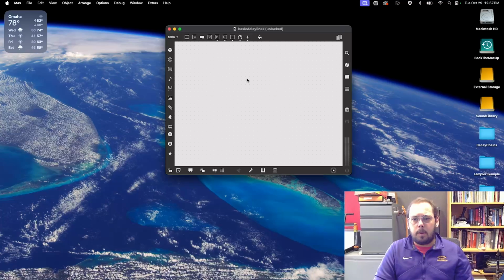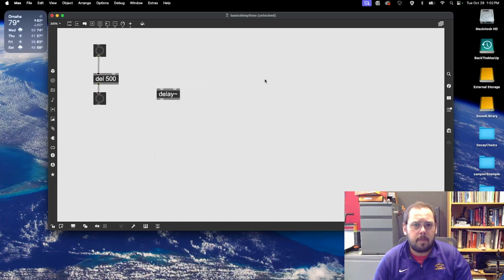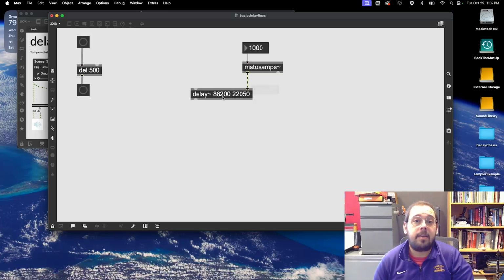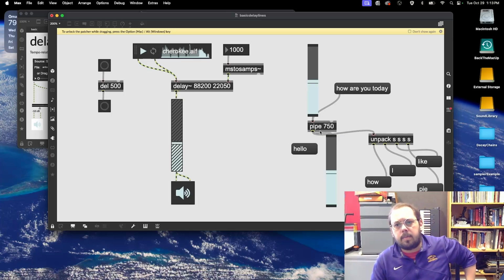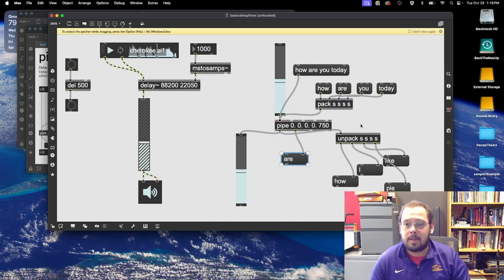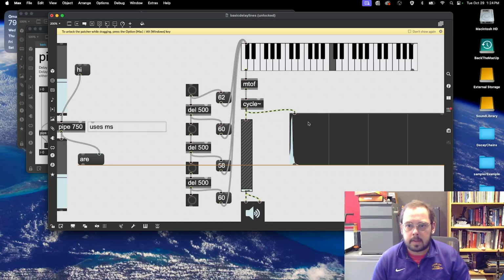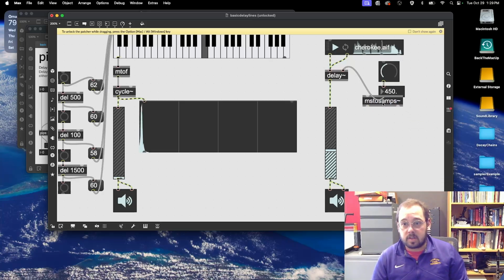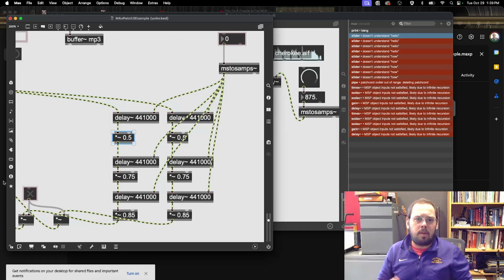Basic Delays in Max